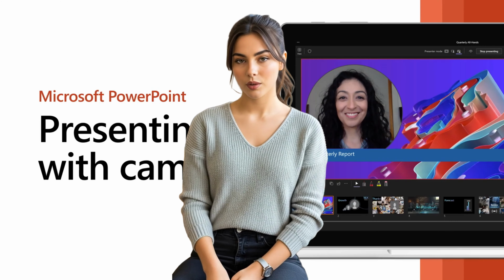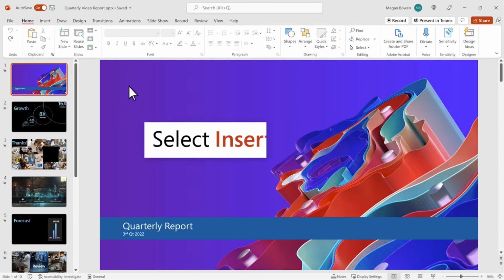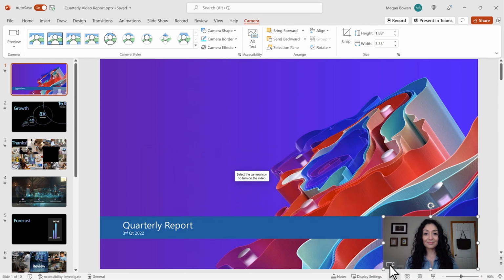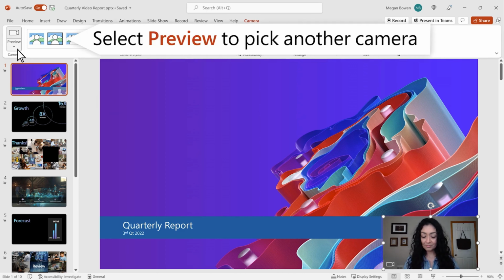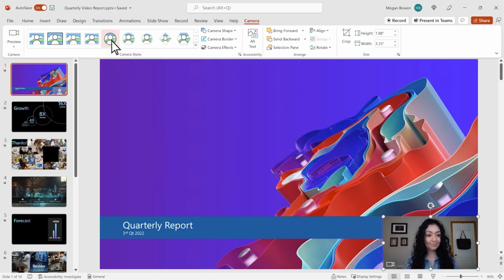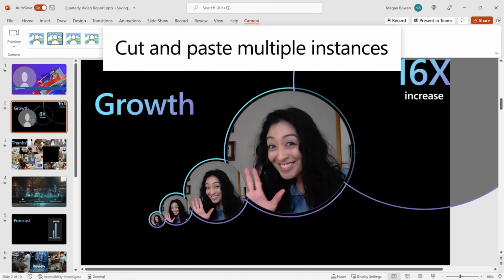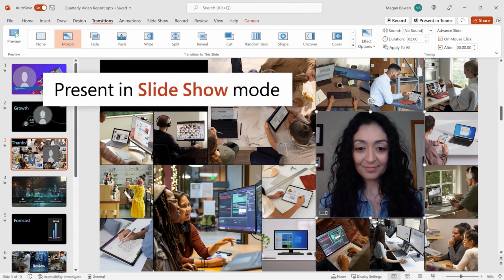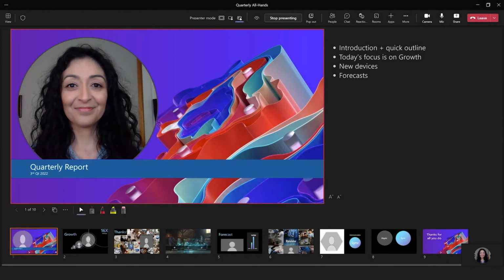Presenting with cameo in PowerPoint Microsoft 365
Learn how to elevate your presentations with Cameo in Microsoft 365. This powerful tool allows you to add dynamic, interactive, and personalized content to your slides, making your presentations more engaging and effective. With Cameo, you can easily create and customize 3D models, animations, and other visual effects to illustrate your points and capture your audience's attention. In this video, we'll show you how to get started with Cameo in Microsoft 365 and provide tips and tricks for using it to take your presentations to the next level. Whether you're a student, teacher, or business professional, you'll learn how to use Cameo to create stunning presentations that leave a lasting impression.